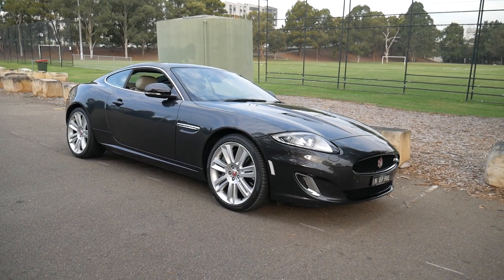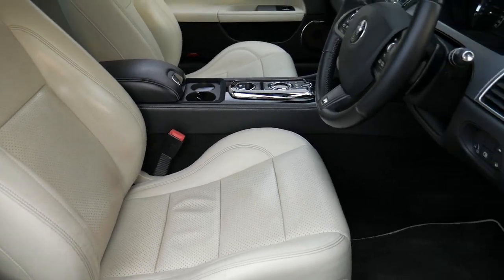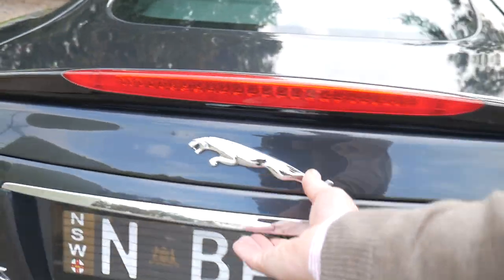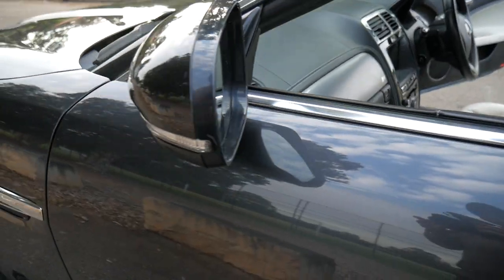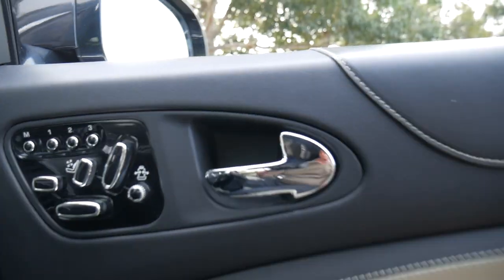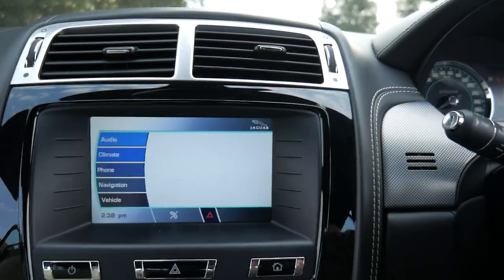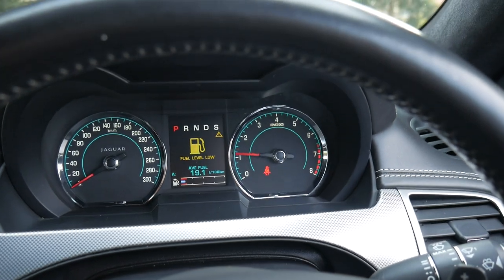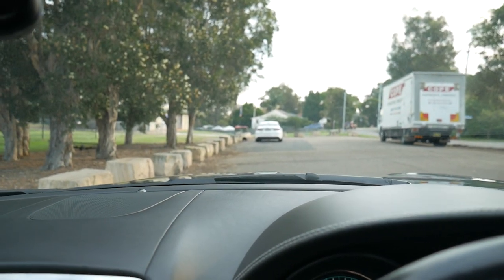2014 Jaguar XKR 5.0 SC coupe